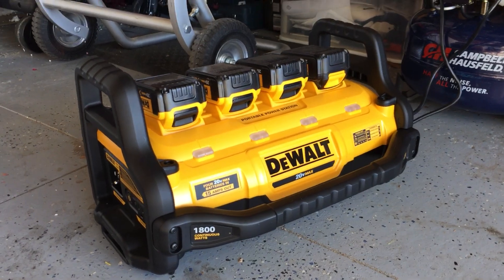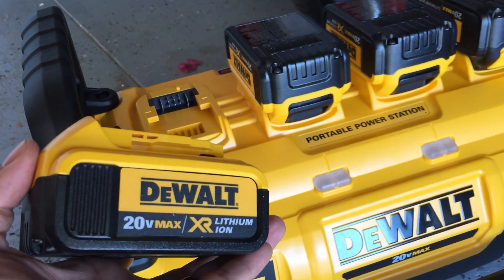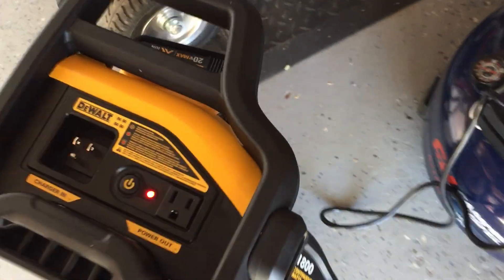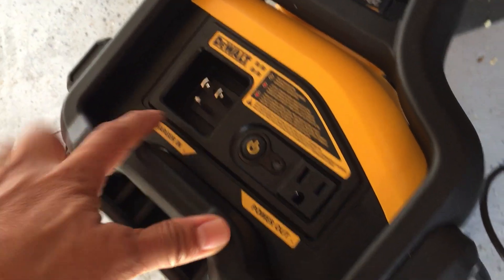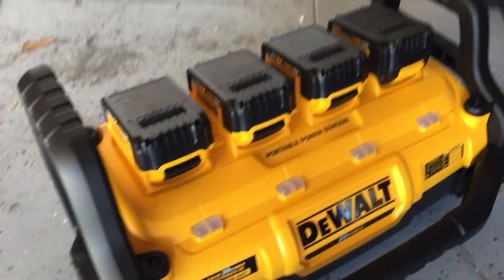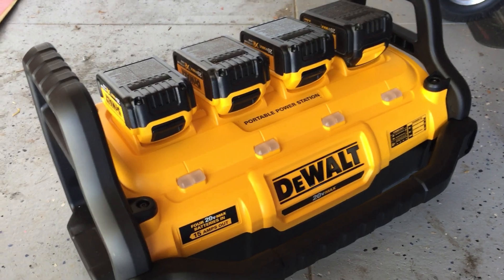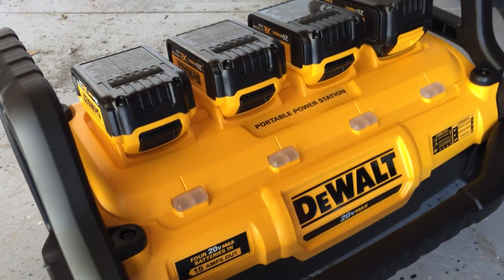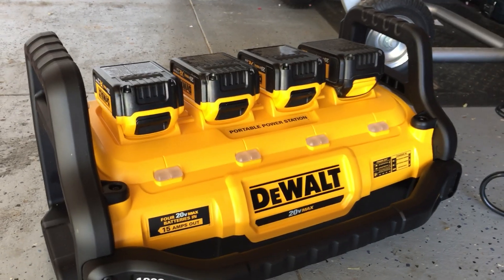TOOL OF THE WEEK: Dewalt Flexvolt Portable Power Station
The DEWALT DCB1800B flexible portable power station is designed as a 4 port parallel charger. This 1800 watt portable power station operates with four 20V MAX* batteries in, 15 amps out. (Batteries sold separately). Take cordless power anywhere! Specifications: MAX AC output 3600 watts / rated AC output 1800 watts. MAX current (120V/240V) 30 amps / rated current (120V/240V) 15 amps. Required Number of batteries - (4) 20V batteries. Indicator lights: inverter and charger, operation and fault, low battery.